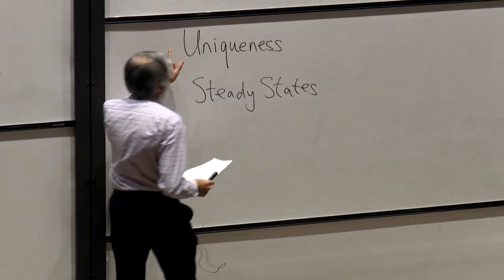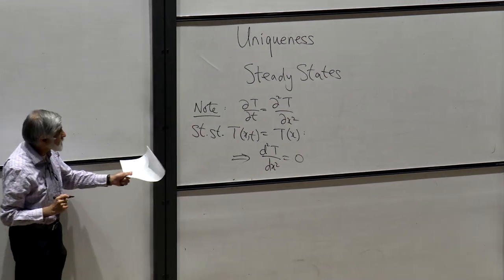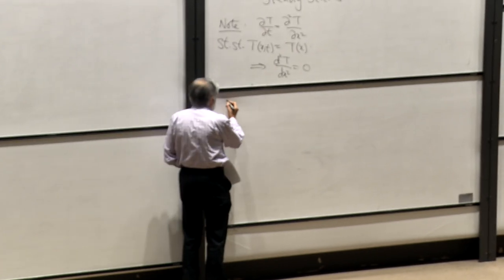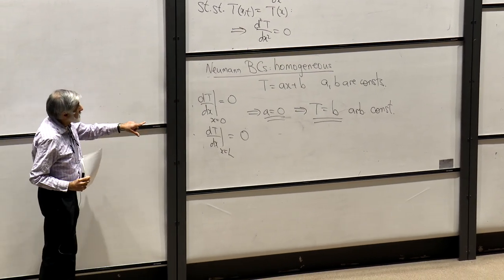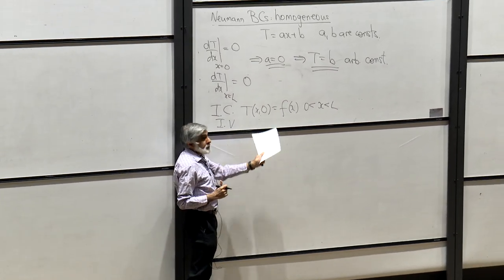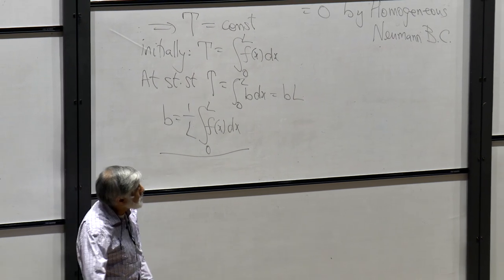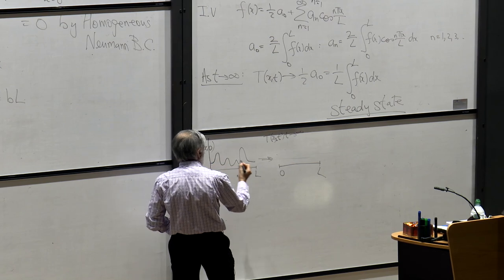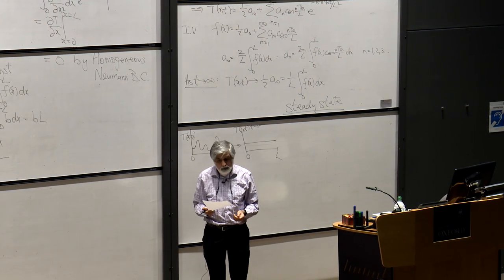The Heat Equation: Lecture 4 - Oxford Mathematics 1st Year Student Lecture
The heat equation, also known as the diffusion equation, is central to many areas in applied mathematics. In this series of four lectures - this is the fourth - forming part of the first year undergraduate mathematics course, 'Fourier Series and PDEs', the heat equation is derived and the boundary value problem is solved using the method of separation of variables.

Students are then shown how they can use the theory of Fourier series, taught in the preceding lectures, to solve the initial value problem. The behaviour of the solutions is discussed mathematically and in the context of physical applications.

You can watch many other student lectures via our main Student Lectures playlist (also check out specific student lectures playlists):